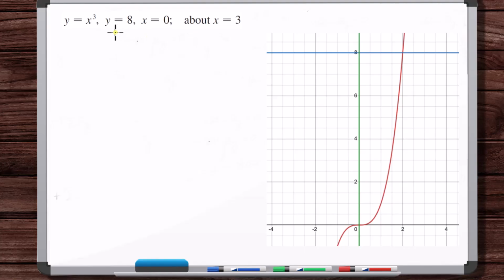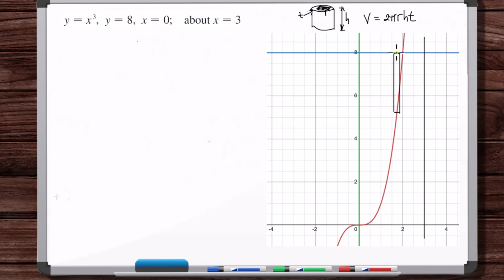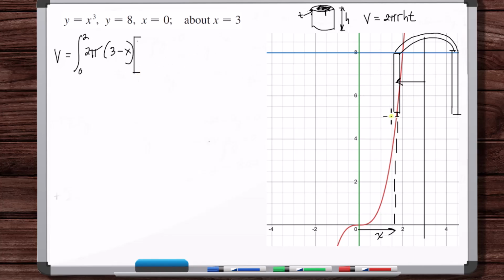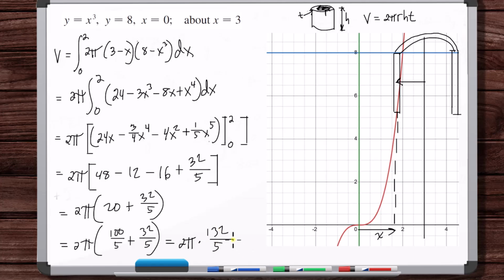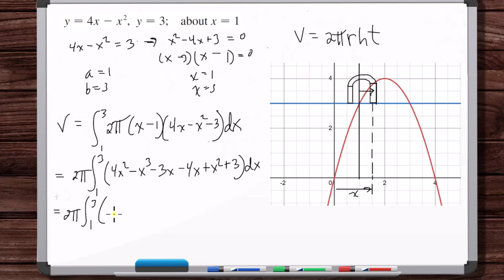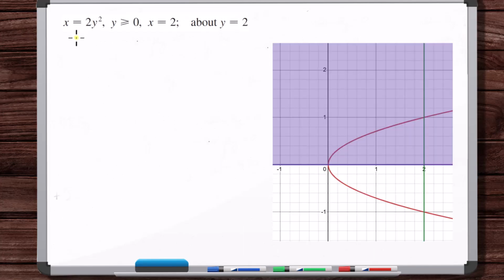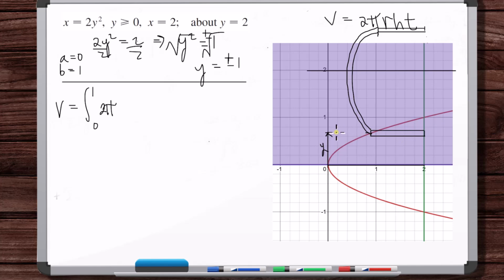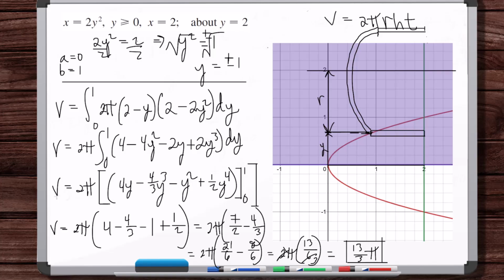Volumes by Cylindrical Shells Example Problems - Part 2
In this video, we evaluate more volumes by integration via the cylindrical shell method.